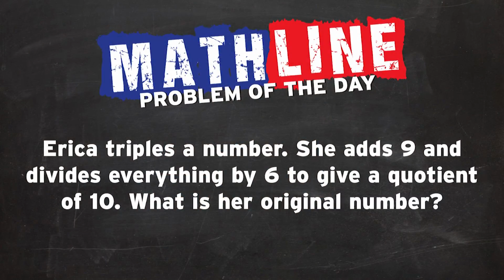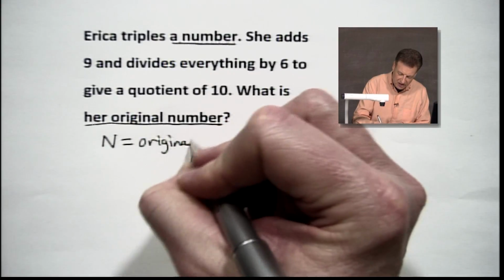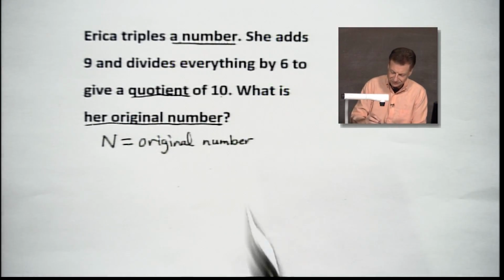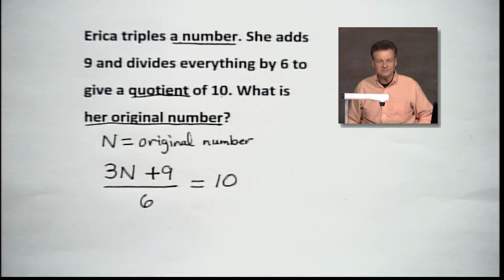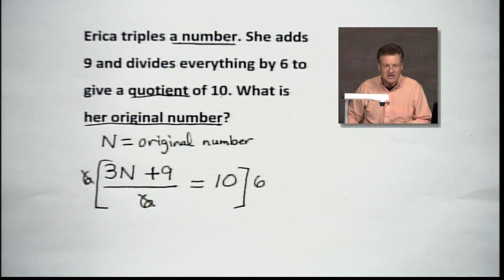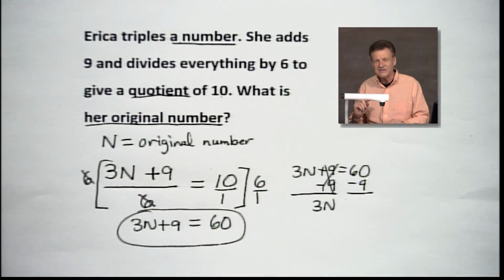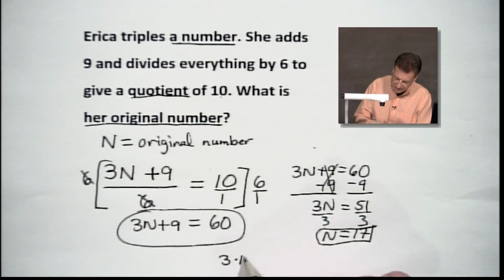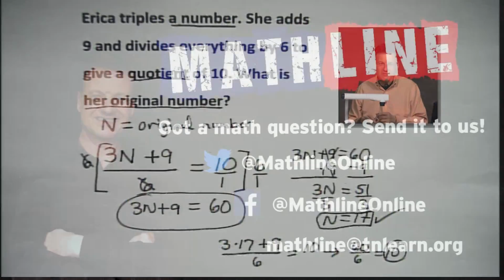Solving Story Problems | Mathline | Problem of the Day